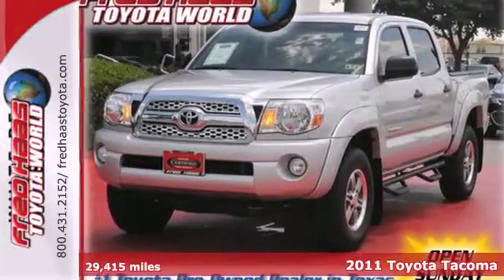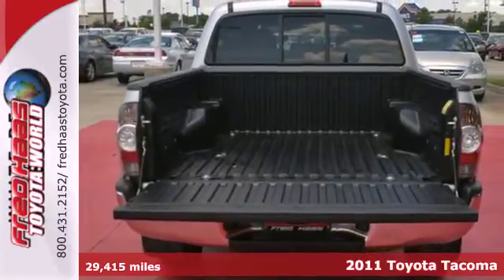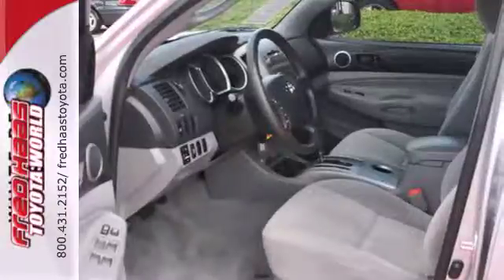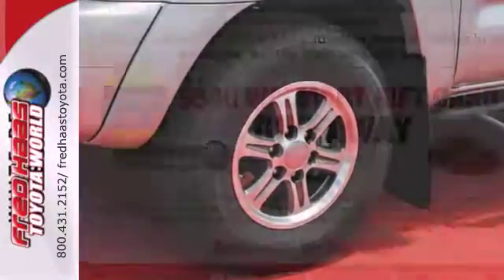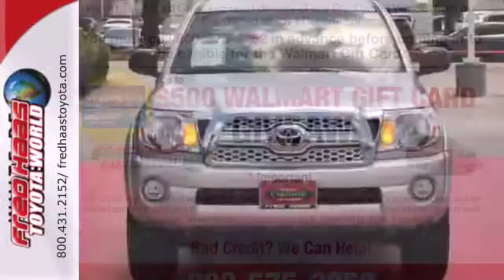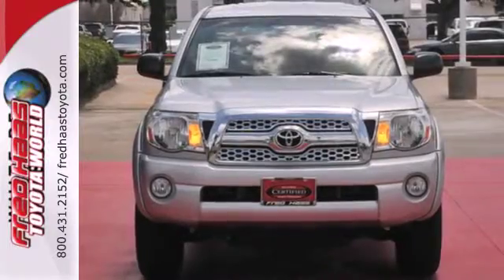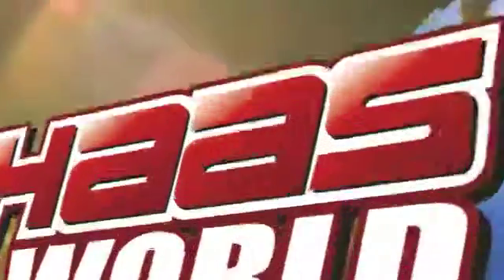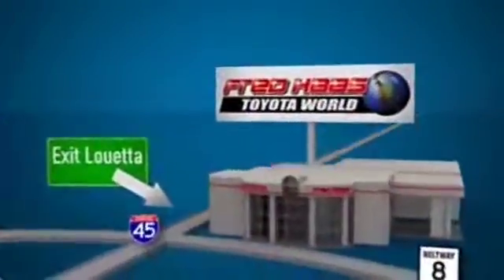2011 Toyota Tacoma Katy Sugarland, TX BX009527P - SOLD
Year: 2011
Make: Toyota
Model: Tacoma
Trim: Truck
Engine: 4.0L 24-valve
Transmission: 5-Speed Automatic
Color: Silver
Interior: Gray
Mileage: 29415
Stock #: BX009527P
V6.. DOUBLE CAB.. PRERUNNER.. POWER WINDOWS AND SEATS.. ONE OWNERNO ACCIDENTS..TOYOTA CERTIFIED...LIFETIME ENGINE WARRANTY...COMES WITH 2 KEYS, 2 REMOTES(if avail.) 2.9% SPECIAL ON FINANCING WITH APPROVED CREDIT AND TOYOTA CERTIFIED BENEFITS: 12-Month/12,000-Mile Comprehensive Warranty 7-Year/100,000-Mile Limited Powertrain Warranty 1-Year Roadside Assistance includes Towing 160-Point Quality Assurance Inspection CARFAX Vehicle History Report TCUV are eligible for Purchase, Lease and Commercial Customers TCUV are eligible for New Car Financing Rates and Terms w.a.c. Service Available at over 1,400 Toyota Dealerships in the US and Canada...PRICED TO SELL..SEE YOU SOON!!

Address:
20400 I-45 North